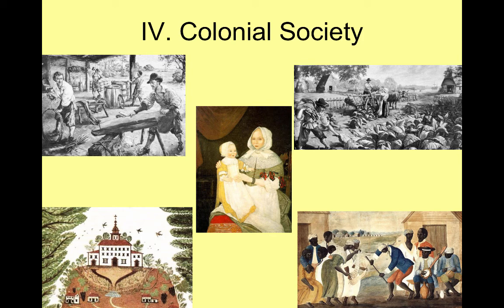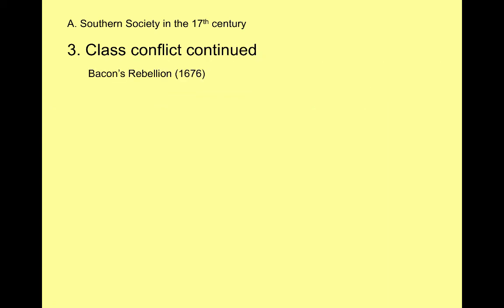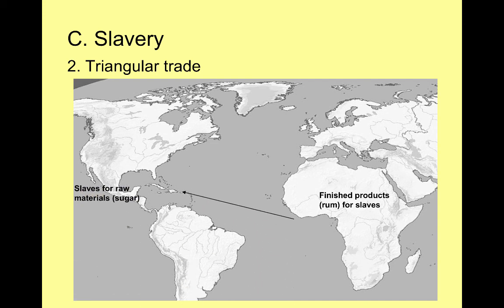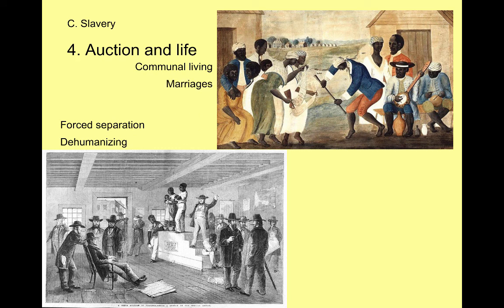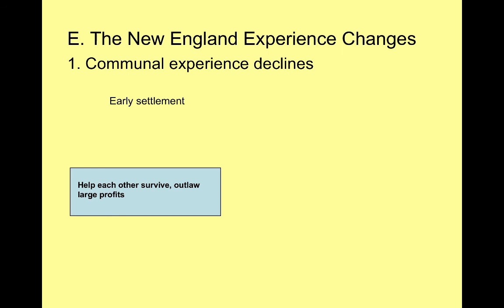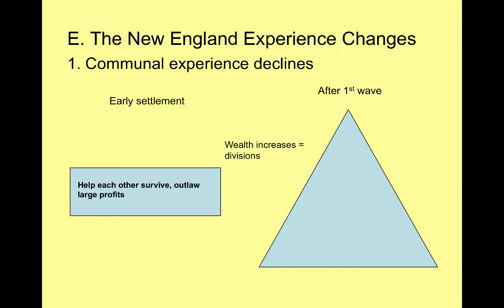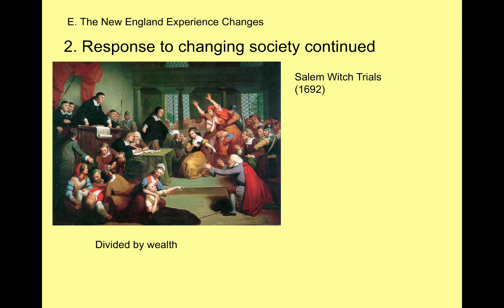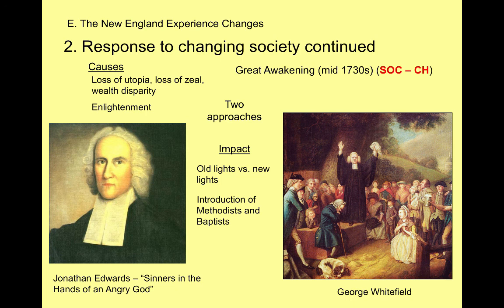PPT - Colonial Society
This lecture dicusses on the changes and continuities in American colonial society.

Table of Contents:

00:00 - IV. Colonial Society
00:42 - A. Southern Society in the 17th century
02:55 - A. Southern Society in the 17th century
05:29 - A. Southern Society in the 17th century
09:21 - A. Southern Society in the 17th century
10:32 - A. Southern Society in the 17th century
10:45 - A. Southern Society in the 17th century
14:06 - B. Slavery
16:40 - C. Slavery
20:41 - C. Slavery
22:46 - C. Slavery
38:07 - D. Early New England Society
41:21 - D. Early New England Society
42:57 - D. Early New England Society
45:07 - E. The New England Experience Changes
48:15 - E. The New England Experience Changes
48:21 - E. The New England Experience Changes
48:24 - E. The New England Experience Changes
50:44 - E. The New England Experience Changes
55:04 - E. The New England Experience Changes
58:27 - E. The New England Experience Changes